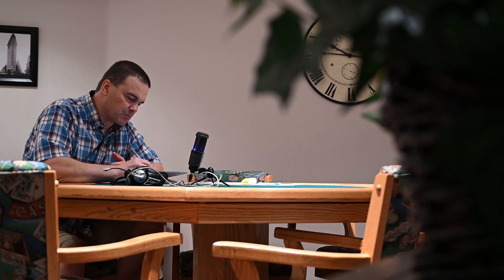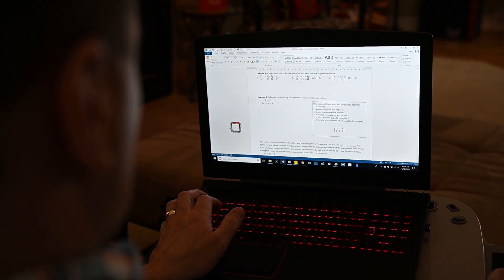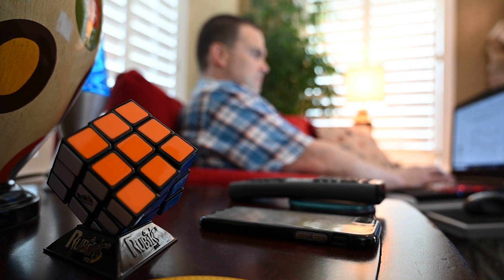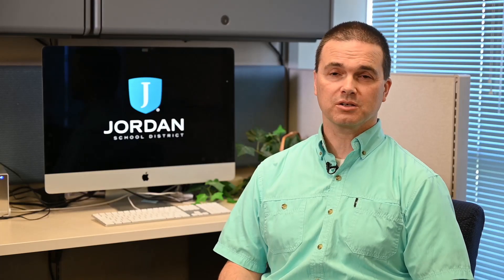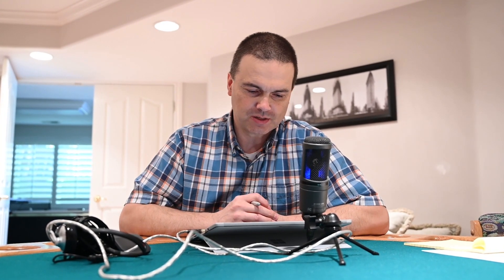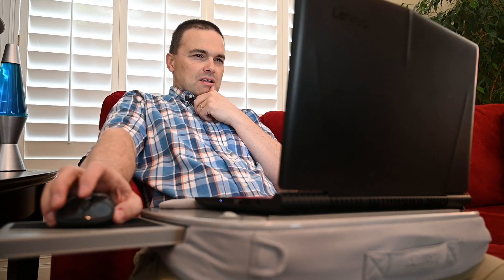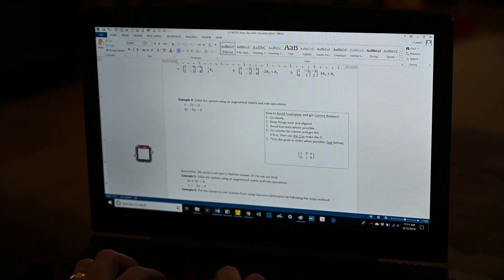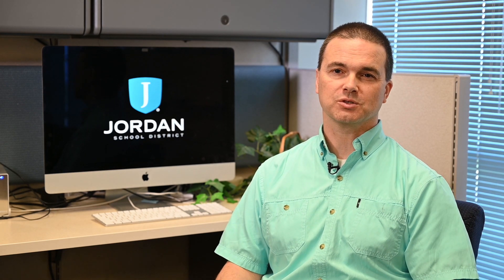Elk Ridge Middle Math Teacher’s Videos Making a Big Difference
Jonathan Lawes is an amazing math teacher at Elk Ridge Middle School who is not only good at equations – he has developed a talent for teaching using video production. It’s all a unique effort to help students achieve at the very highest levels.

Mr. Lawes work is supported by a Jordan School District Board of Education educator grant.